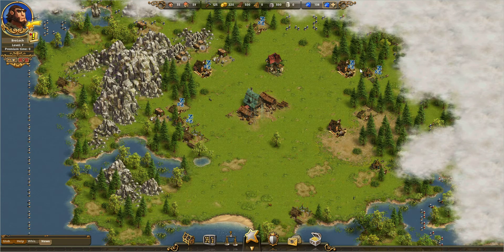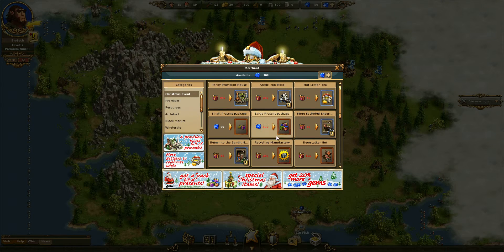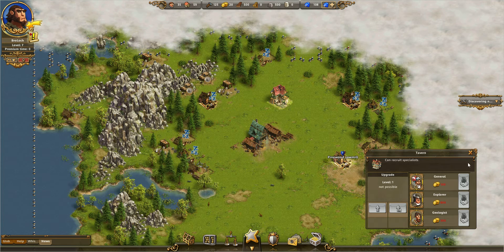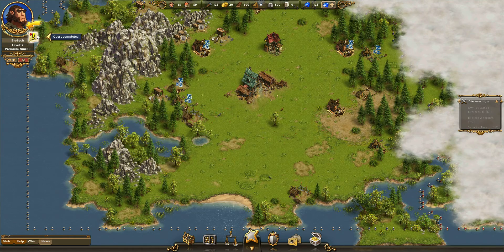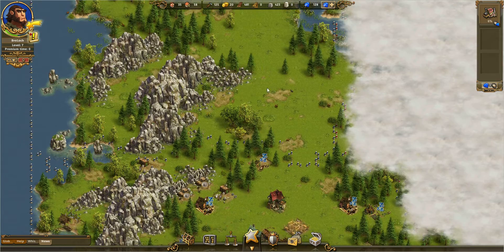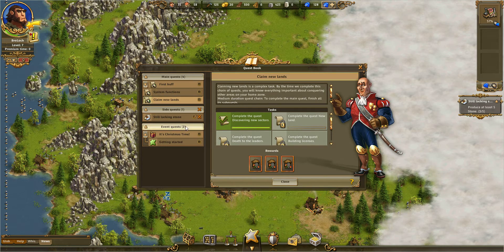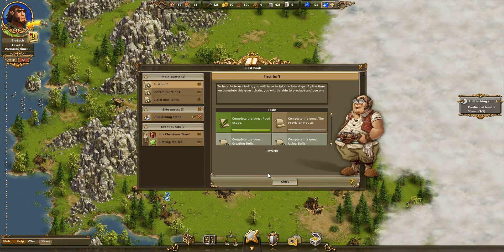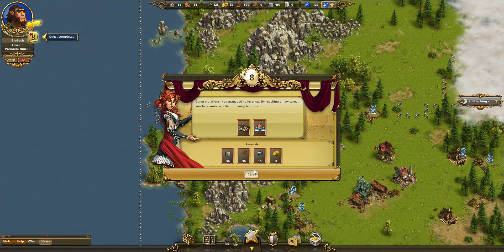The Settlers Online-BLG Plays #5